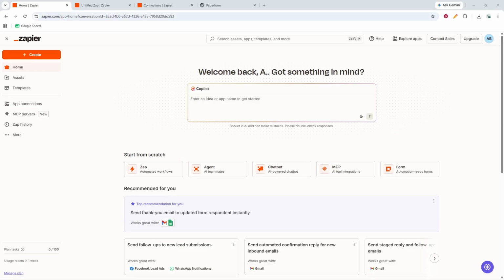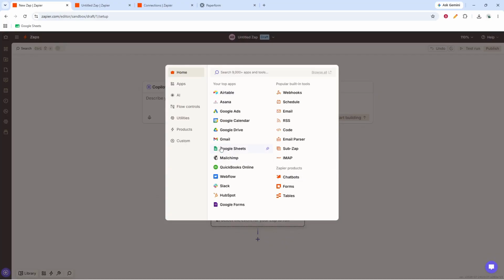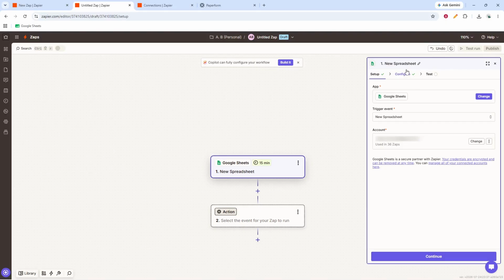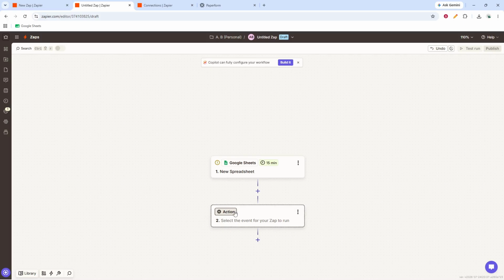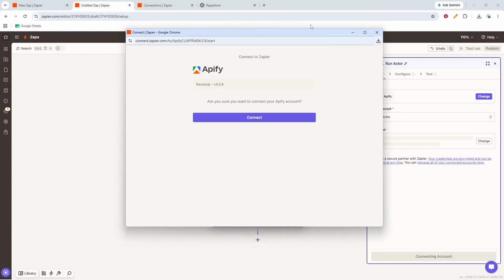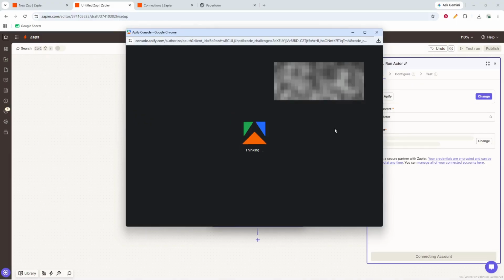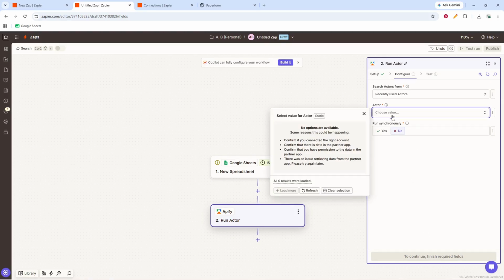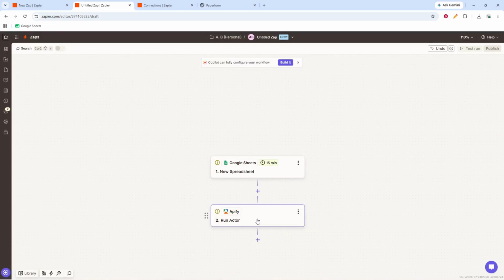How to Use Apify in Zapier [2026 Full Guide]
In today's video, I'll show you how to use Apify in Zapier step by step. Whether you're automating web scraping tasks, collecting online data, or connecting Apify with your favorite apps, this guide will help you integrate Apify into your Zapier workflows.

You'll learn how to connect Apify to Zapier, configure Actors, choose triggers and actions, test your automation, and streamline your data collection process.